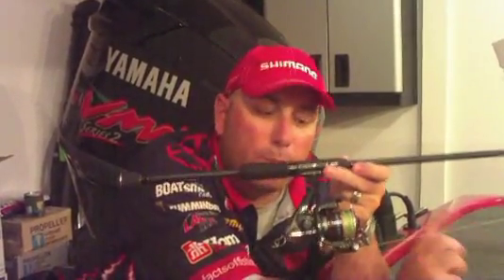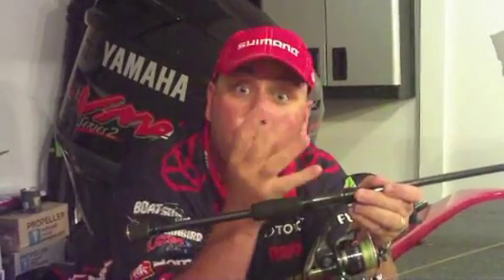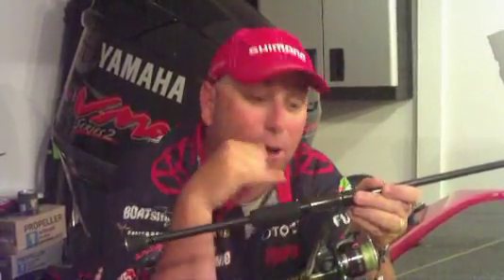Facts of Fishing - Stradic CI4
Dave is at the shop talking Stradic CI4